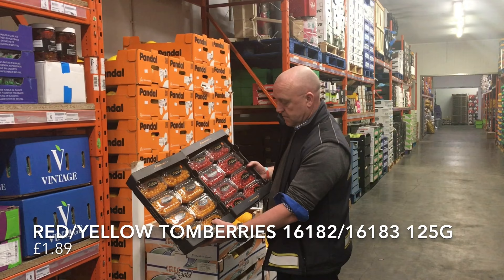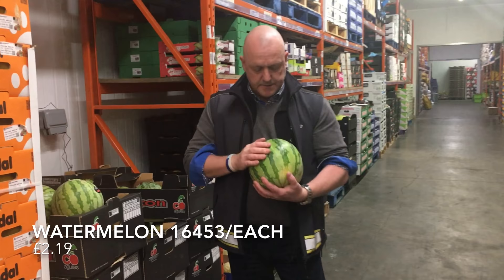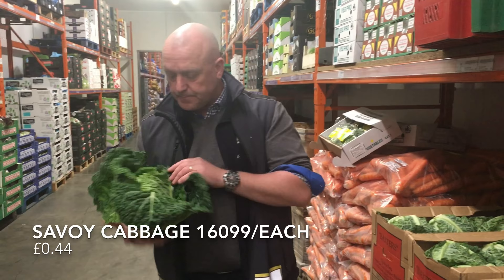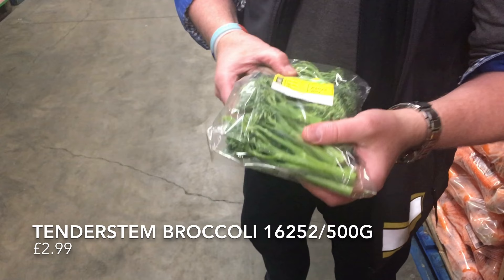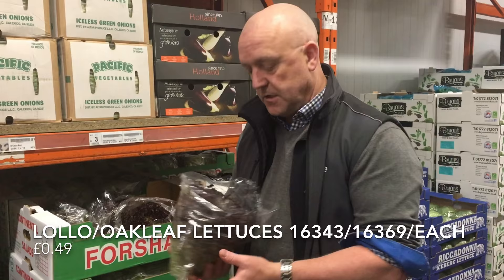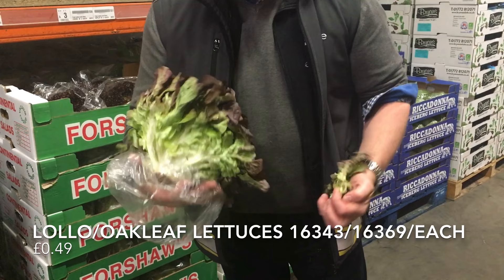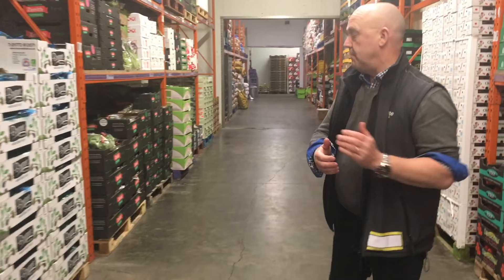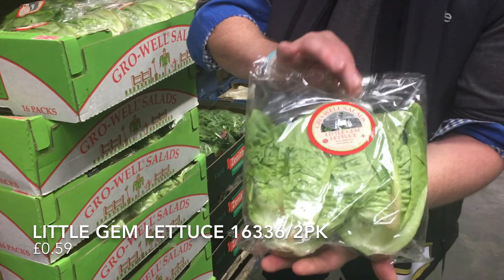July Big 6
Savoy Cabbage, Watermelon, Tomberries... 6 key lines price locked for the whole month!